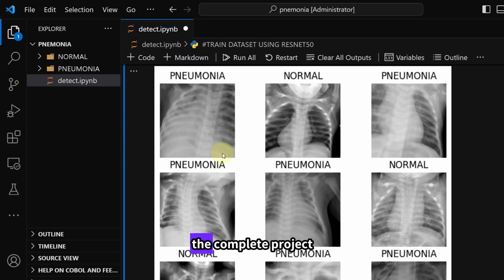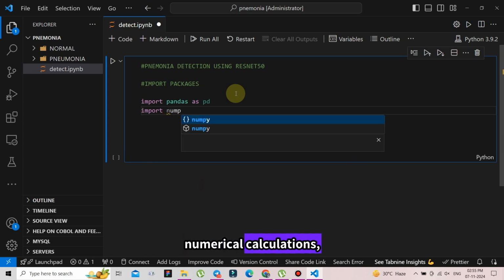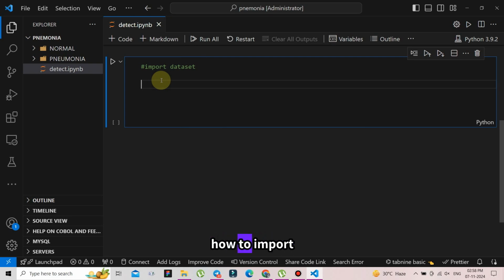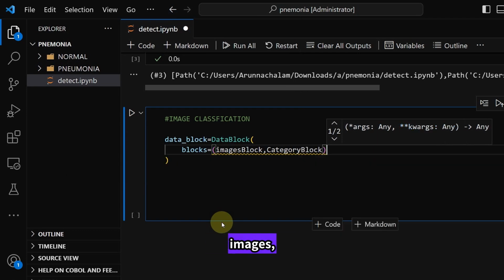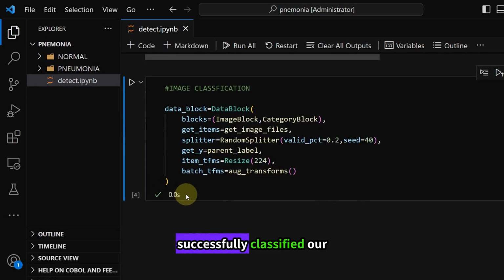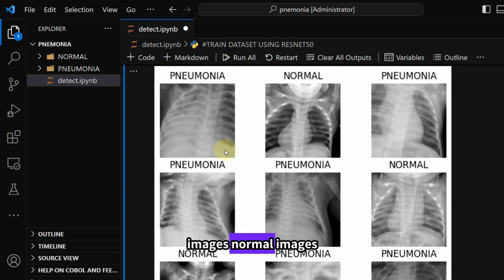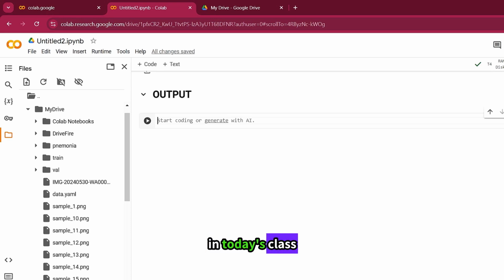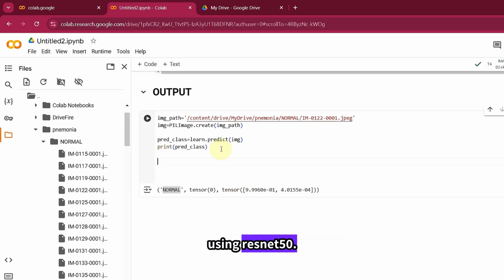Pnemonia Detection Project Using Resnet50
pnemonia detection project
pnemonia detection project resnet50
pnemonia detection project resnet